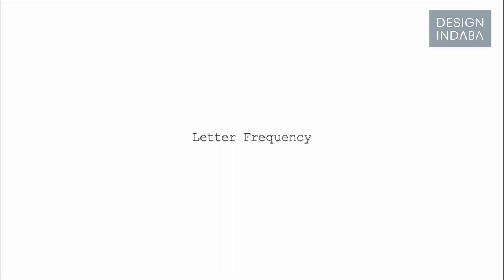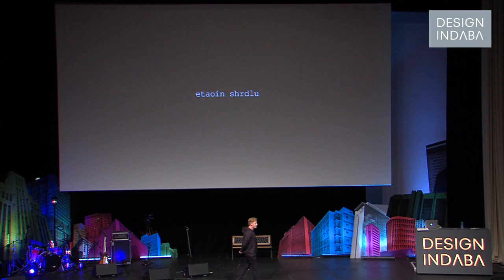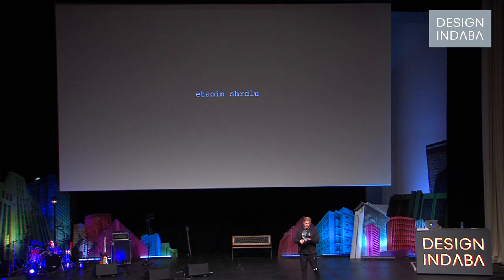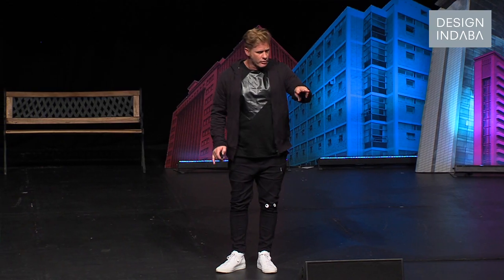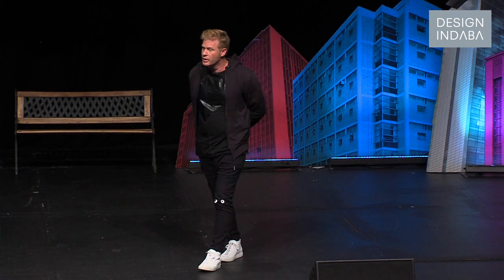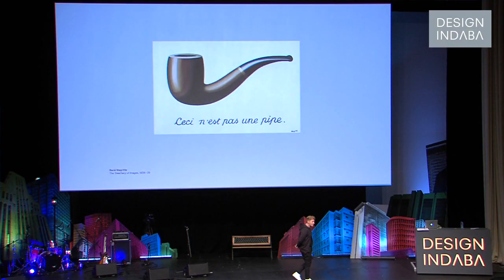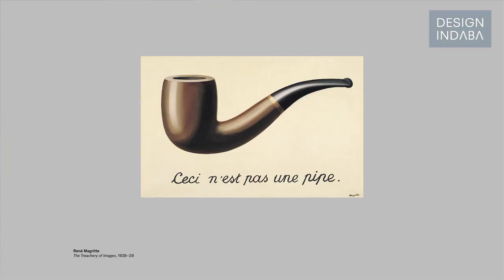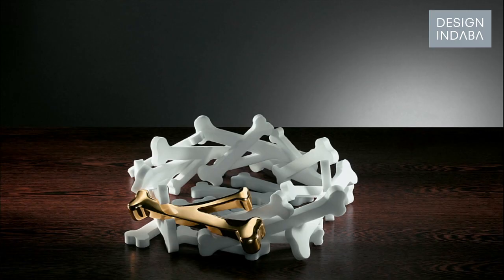Dean Poole on playing with words (trailer)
“The greatest thing about design is that it's the social life of ideas," says Dean Poole, the creative director and co-founder of Alt Group, a multidisciplinary design studio in New Zealand.

In his presentation at Design Indaba Conference 2014, Poole talks about some of his most celebrated work that uses words to arrest people's attention.

His quirky definitions of the letters of the alphabet assign characters to each letter form. In Poole's mind, A is an "H designed by an architect", D "ate too much" and R is a "poser". The design of letters interests him as visual puns rather than their manipulation in typography.

Alt Group's identity for the Auckland Art Gallery Toi o Tamaki exemplifies the firm's approach of simplicity, restraint and humour. The gallery's branding demystifies the serious and complex meanings often attributed to art using a system based largely on wordplay. The identity uses an endless series of simple statements on posters, maps, publications, apparel and environmental graphics that give different perspectives on what art can be: "A geometric abstraction", "A recurring motif", "A real beauty" and "A universal truth". The statements are lined up to spell out the word "ART" in every case.

Poole's recently published book "This Over That" takes the wordplay one step further. The pocket-sized book visualises phrases using the word “over” (for example, "Stay over night" and "All over it"), replacing the actual word with a horizontal line in the manner of a mathematical division symbol. The result is a series of pictograms that play with the mechanics of language. The book earned him a Bronze award at New Zealand’s Best Awards in the category for editorial and book design.